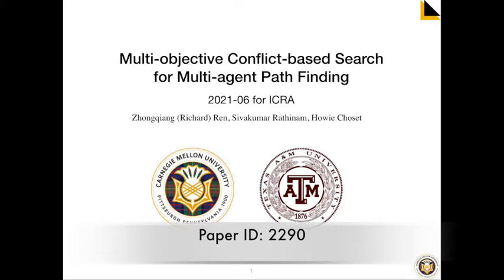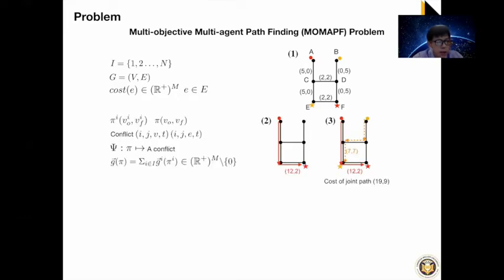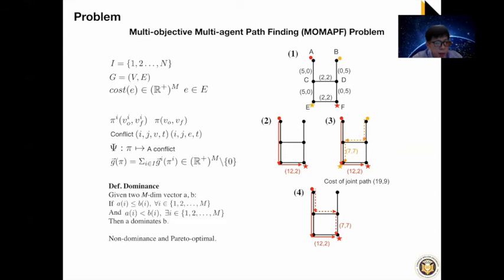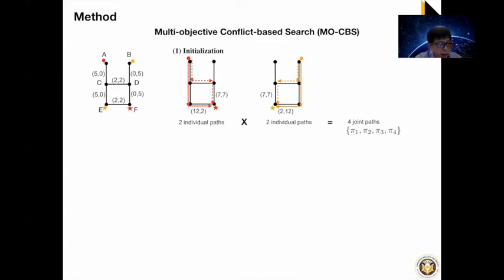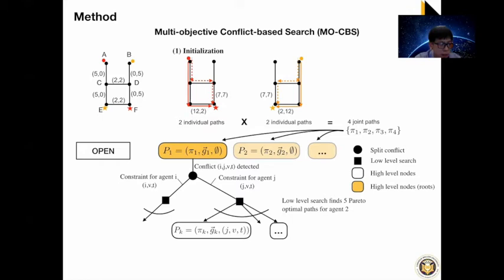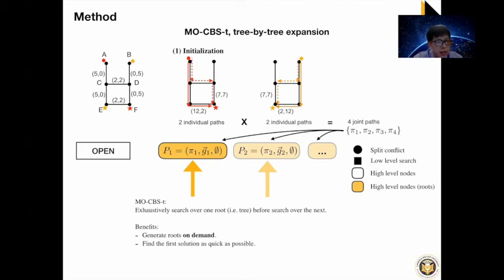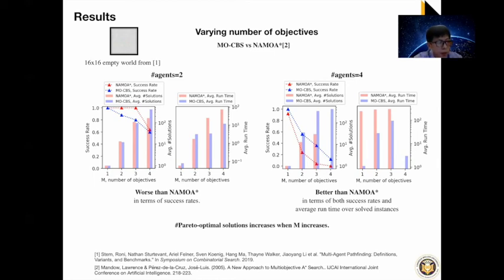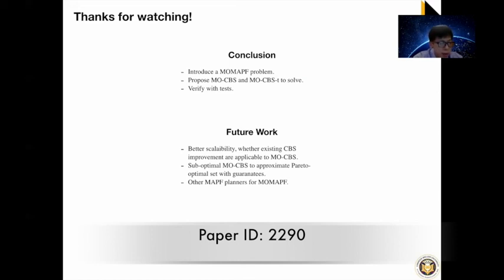ICRA-21-talk: Multi-objective Conflict-based Search for Multi-agent Path Finding